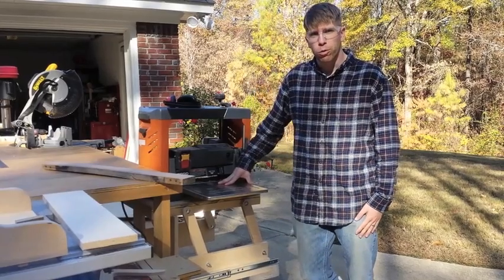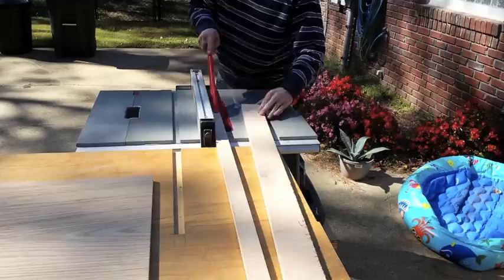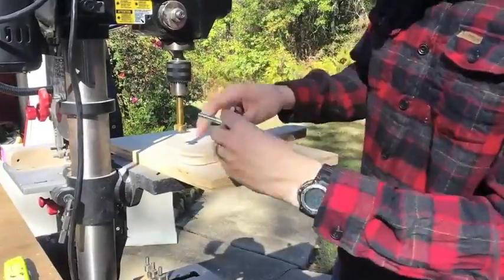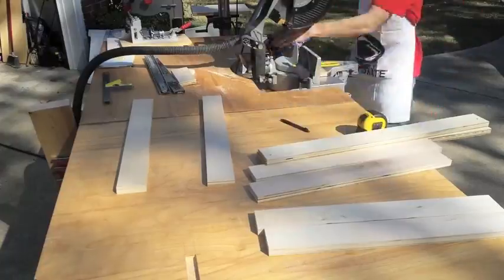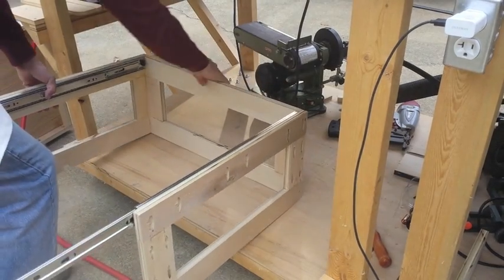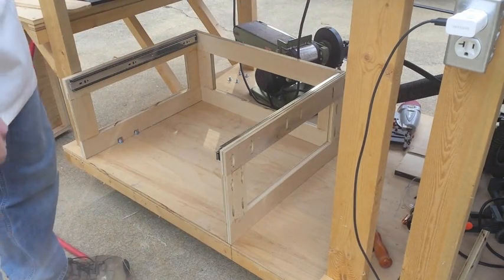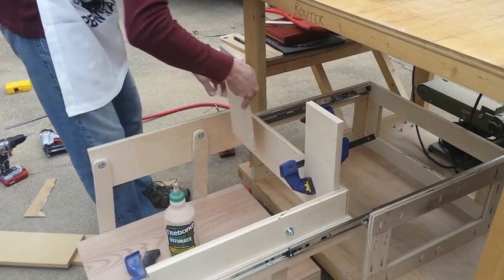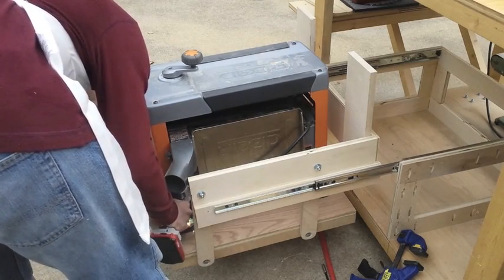Fold Away Planer Stand, with dust collection / EP12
Stow away drawer and four-bar lift for my bench-top planer. This allows me to store it when not in use, but set-up quickly when its time to mill!

Plans for this mount

In all my videos its my goal to help you Maximize Your Shop!
In this video I build a fold-away mount or planer stand for my (73#) Ridgid bench-top planer.  I originally mounted my rigid R4331 and later replaced it with a 90# DW735 planer. The design is original and my own but the inspiration for this build comes from the American Woodworker's Power Tool Friendly Bench article and video
This mount design can be adapted to allow various power tools to fold and glide away under a bench and then rapidly set-up for use. It consists of a drawer and four-bar linkage to raise and support the platform. This project is a continuation of the building/optimizing of my micro woodworking shop.  I'm working to create a workshop on wheels that has similar capabilities to a full-sized shop in a small area.

Tools Used:
Dewalt DW735 13" Planer
Rigid ZR4331 13" Planer
Bosch 4100 Table Saw
Skil Drill Press:
Harbor Freight Disk/Belt Sander
16ga Brad Nailer
Drill/Driver
Harbor Freight Pocket-hole Jig
Irwin Quick Grip clamps